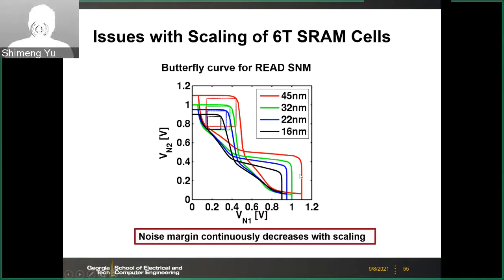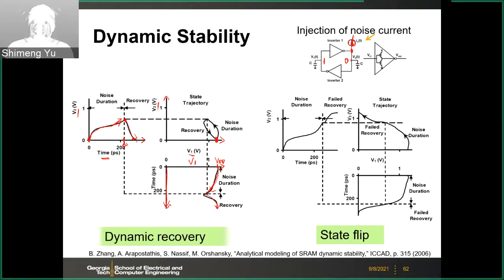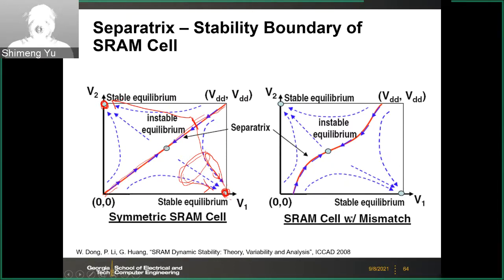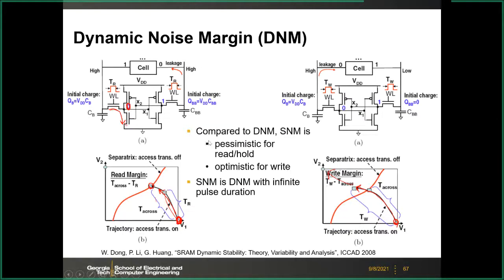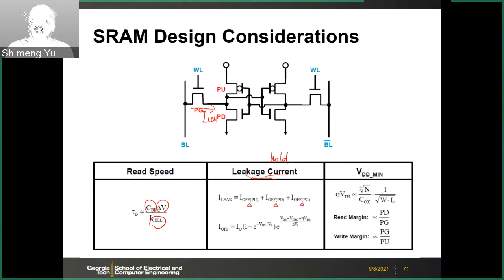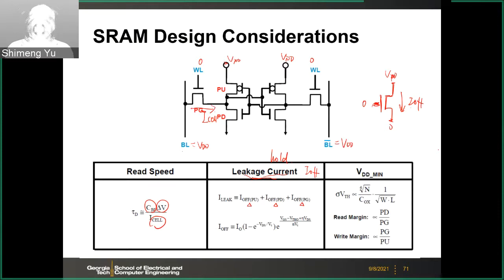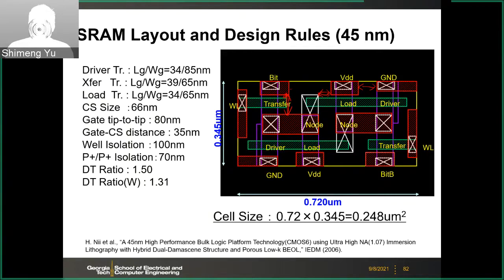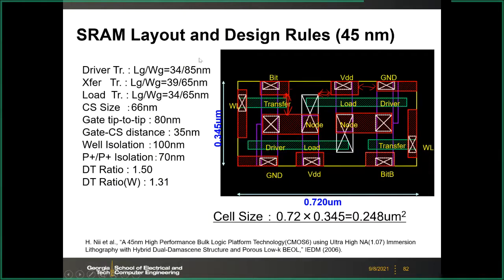L3 SRAM part3